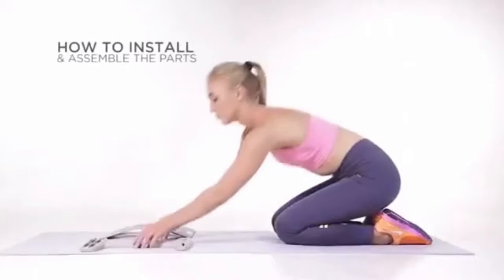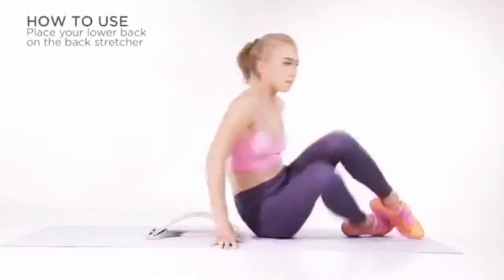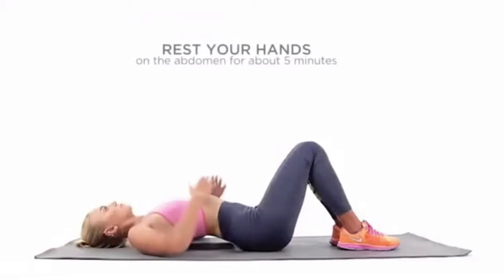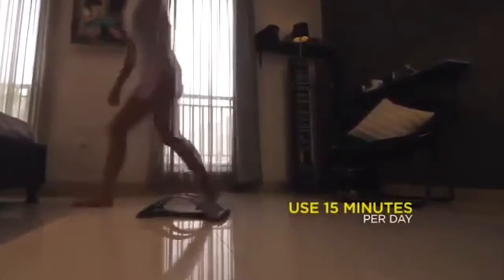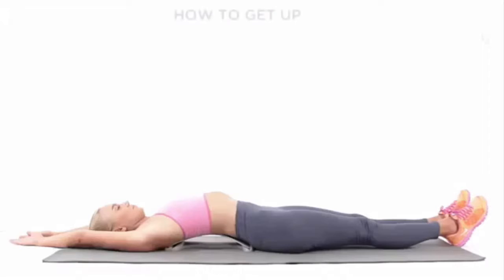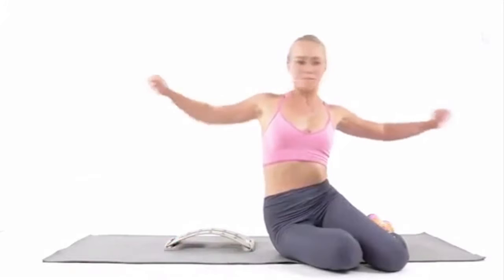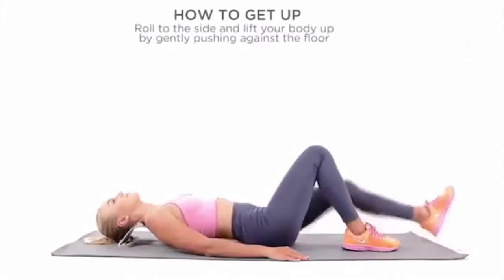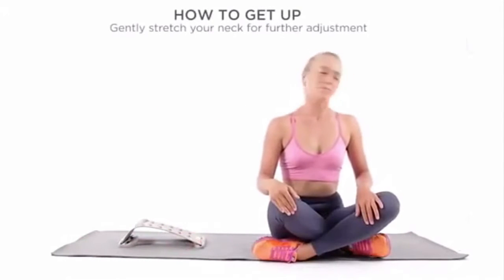How to Use the Back Massage Stretcher